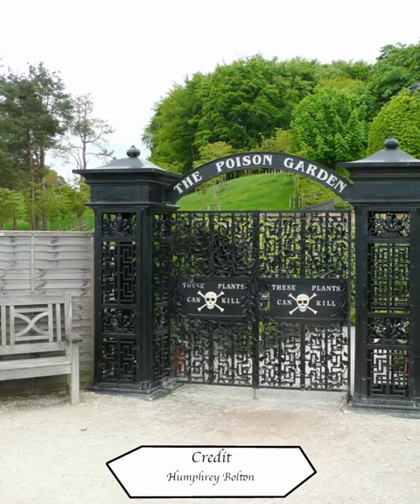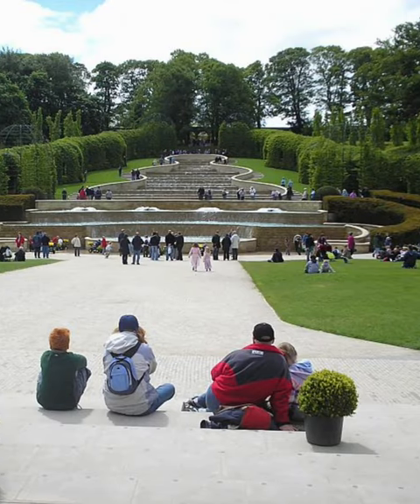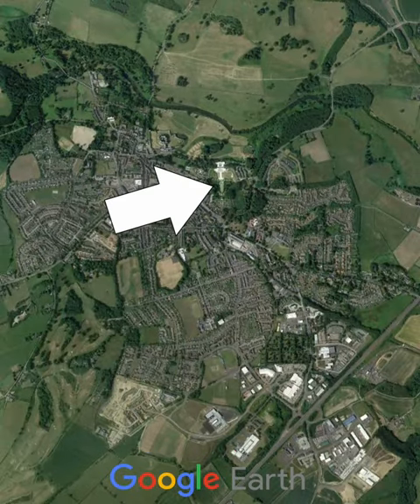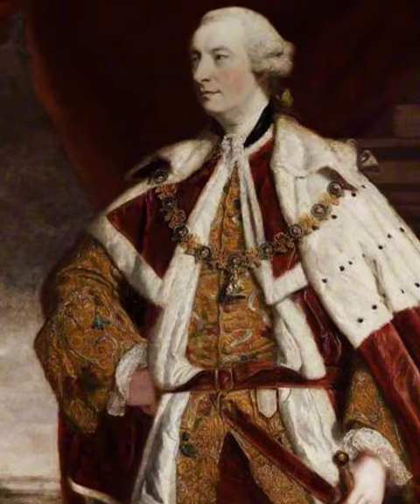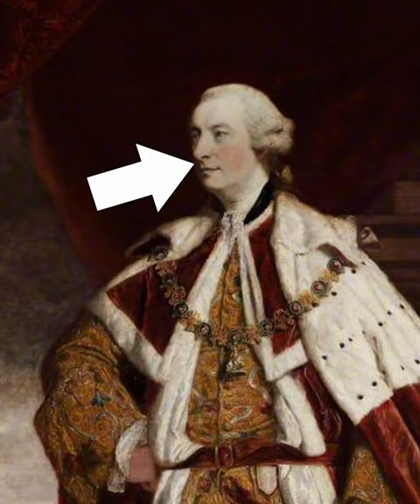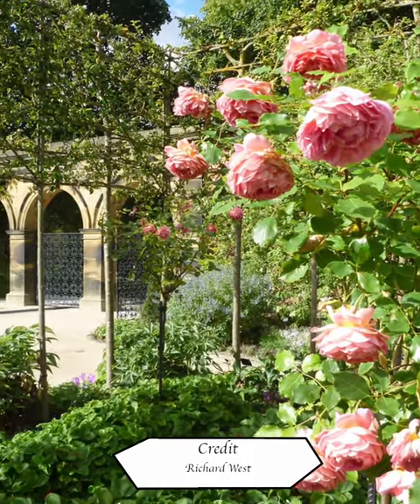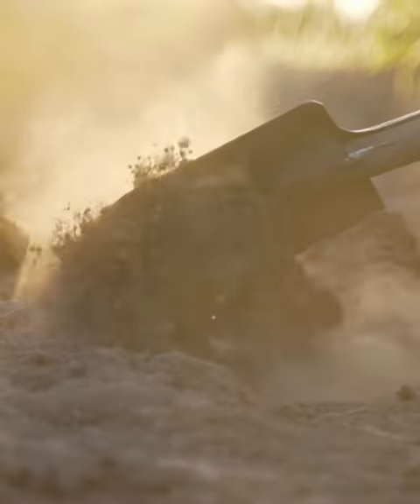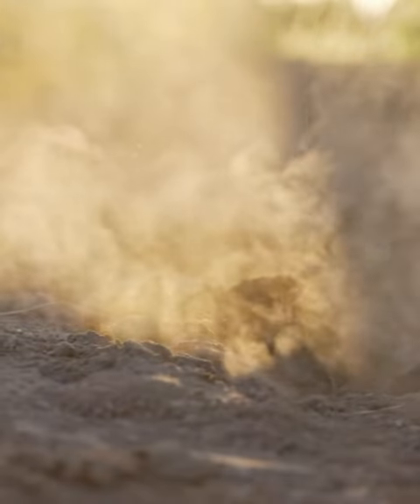The Alnwick Garden Poison Garden | Plainly Difficult Shorts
Did you know that there is a Garden that only grows Poisons plants? Well there is and its in Alnwick UK.

EQUIPTMENT USED::
►SM7B
►Audient ID4
►MacBook Pro 16
►Hitfilm
►Logic X